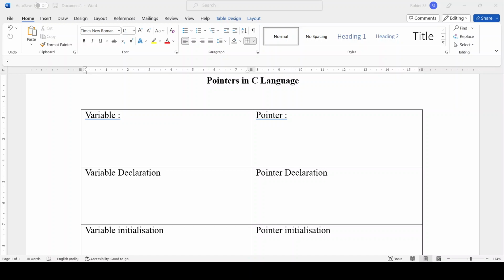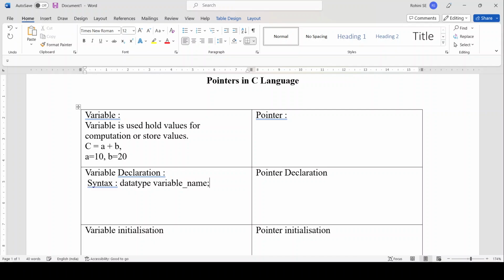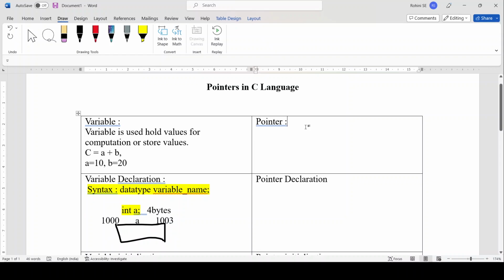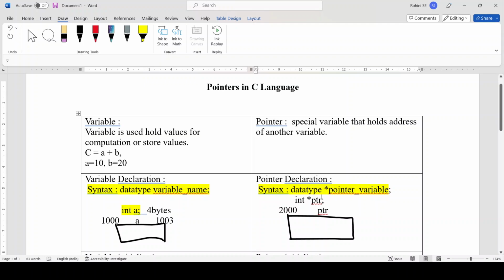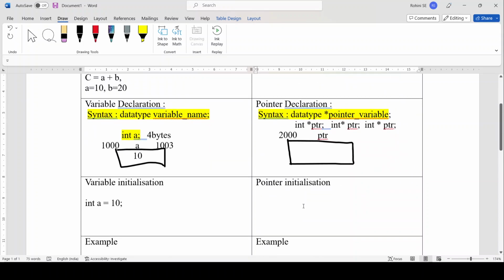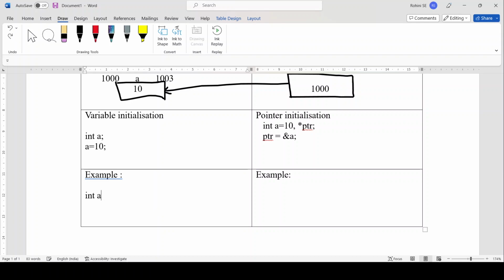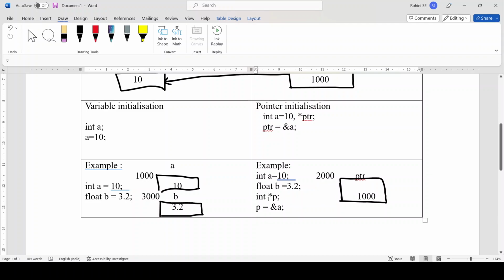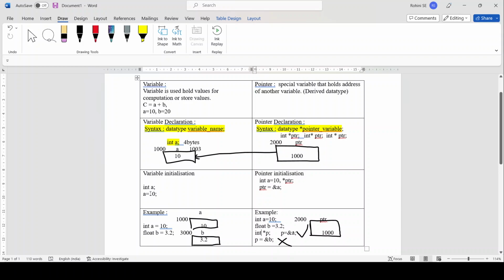Pointers in C - Lecture 1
Declaration & Initialisation of Pointer variable is explained